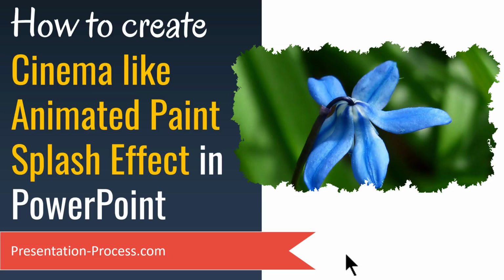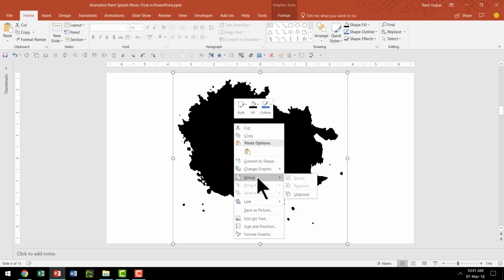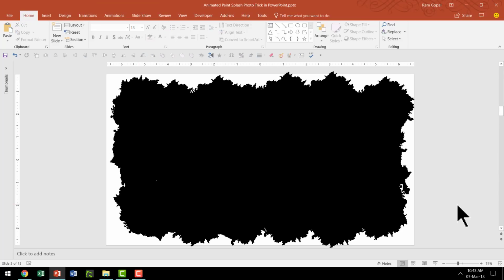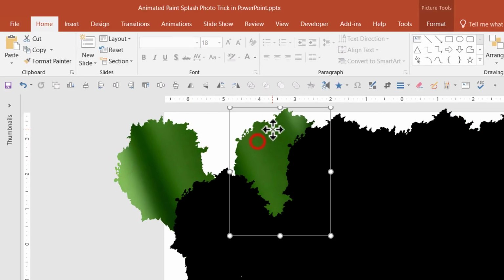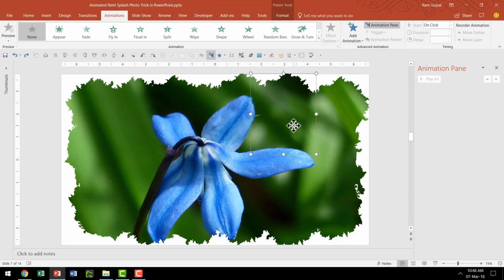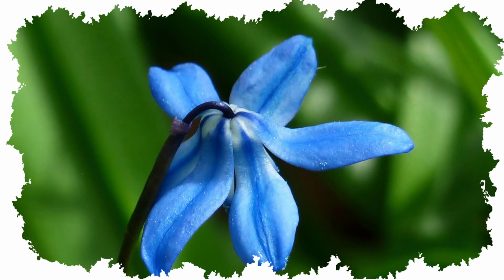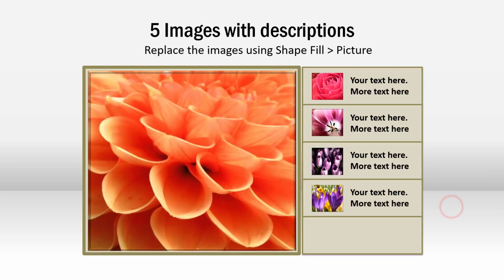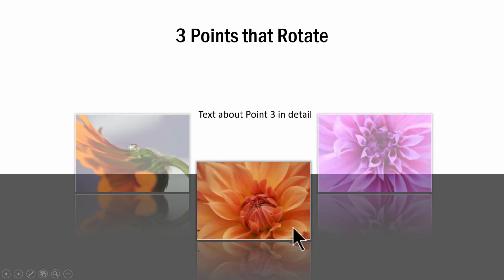PowerPoint Animation with Cinema like Paint Splash Effect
How to create Cinema like Animated Paint Splash Effect in PowerPoint
Learn to create an innovative PowerPoint effect to reveal your photos.
Link to Ink Splash Effect